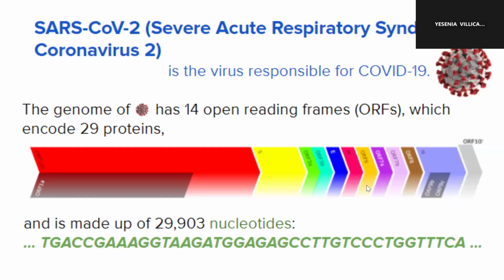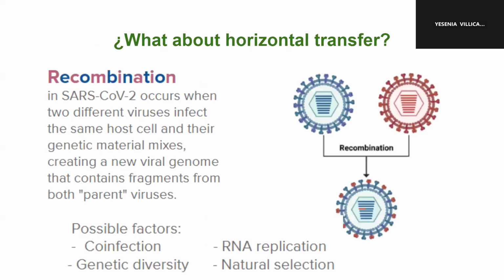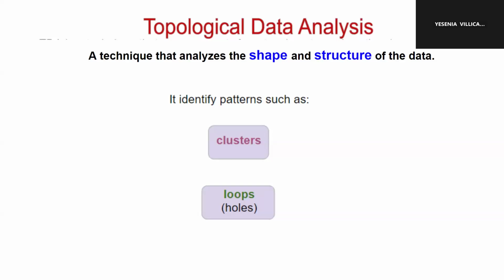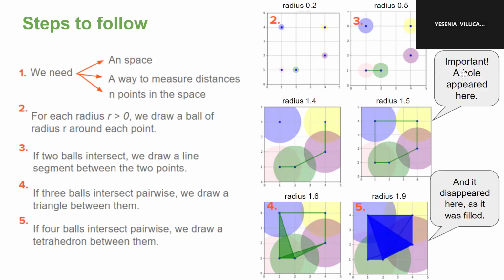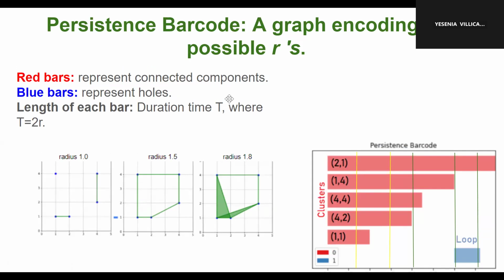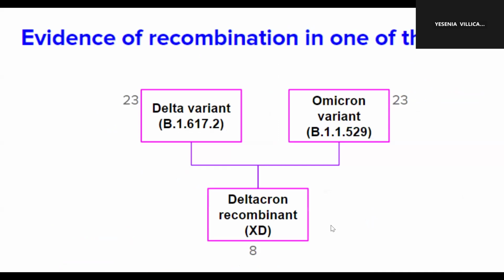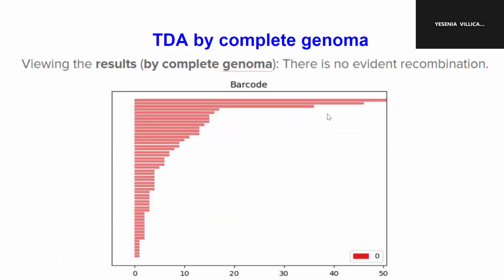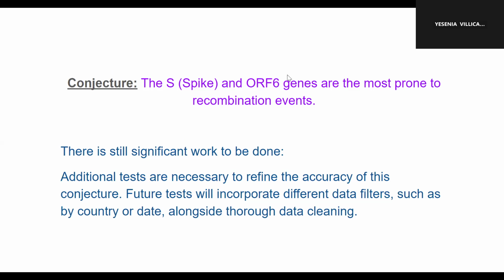Topologycal Data Analysis applied to SARS-CoV-2... - Yesenia Villicaña Molina - Poster - APBJC 2024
Topologycal Data Analysis applied to SARS-CoV-2 recombinants - Yesenia Villicaña Molina - Poster - APBJC 2024